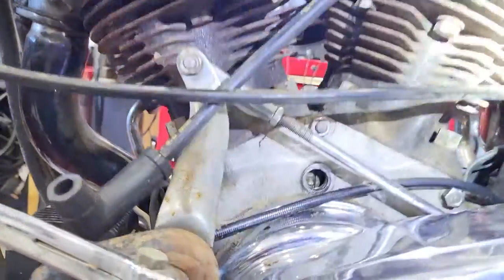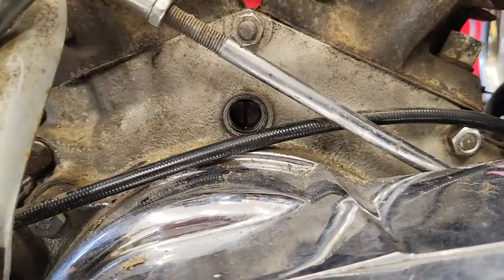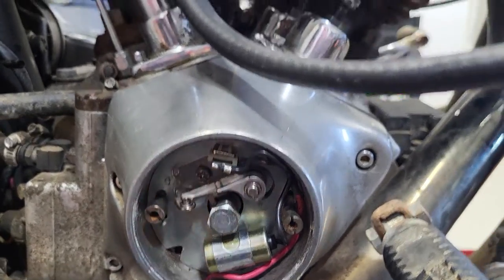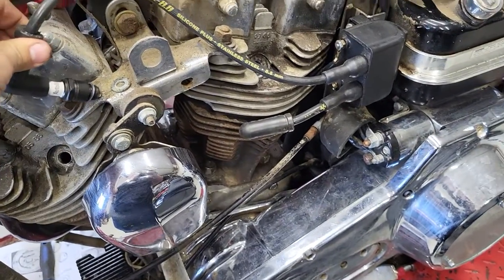Shovelhead points ignitions timing, testing a coil, testing capacitor.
I hate points. But for some reason people still use them. Here is how I set points and set ignition timing. Also I explain how I test a coil and capacitor to make sure your entire ignition system works correctly.

If you want to upgrade to an electronic ignition like god intended, here is a video on how to set up one of my favorite ignitions, the Dyna S